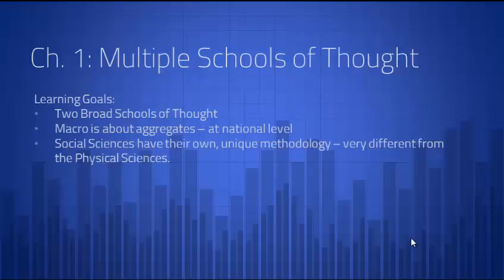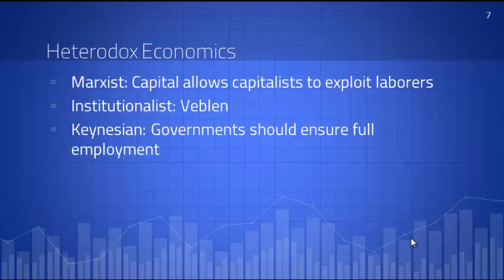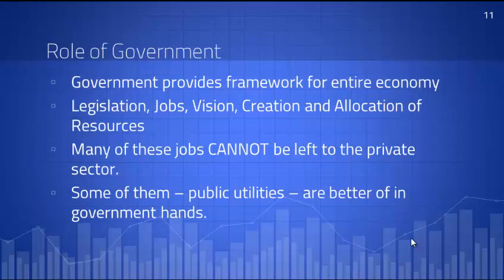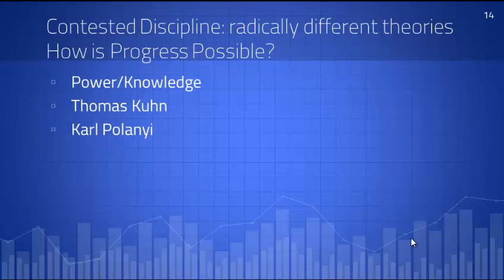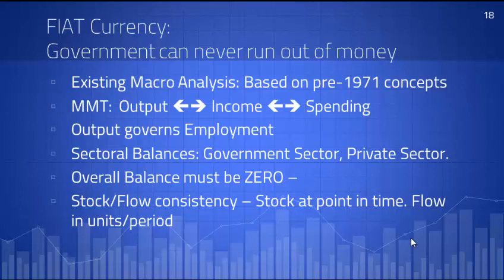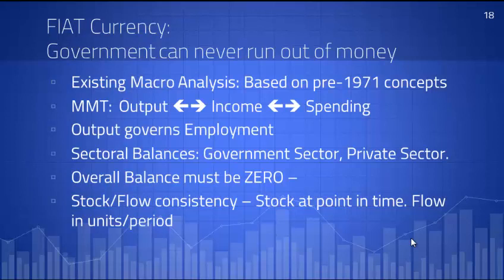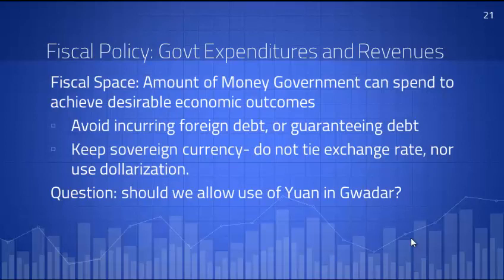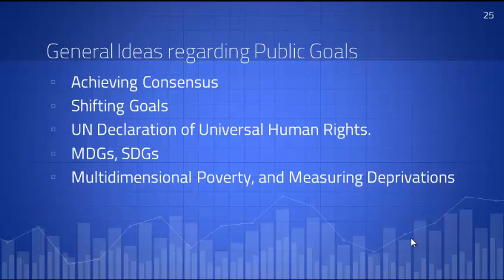Mitchell Wray Watt Modern Monetary Theory (MMT) Chapter 1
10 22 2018 -- Adv. Macro at PIDE, covers Ch 1 of MMT -- general intro. orthodox vs heterodox economics, methodological differences. human behavior, definition of economics, social purpose, meaning of macro